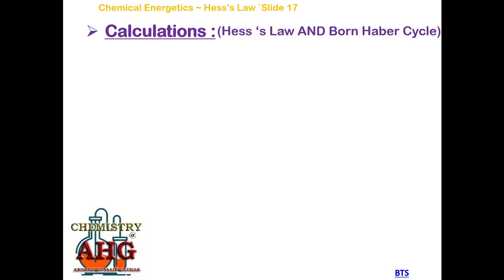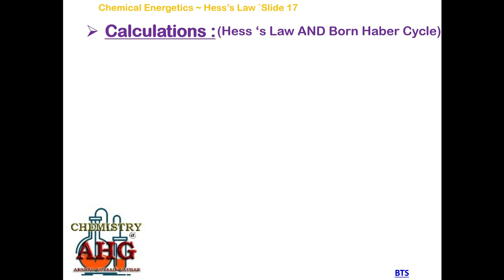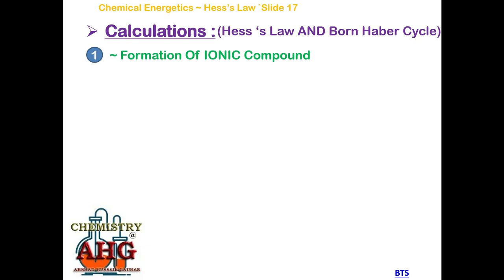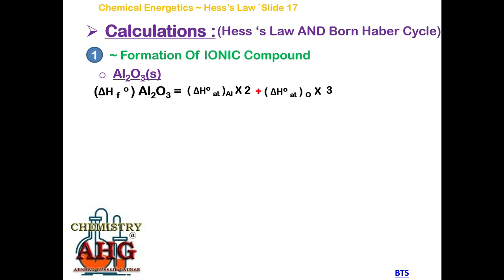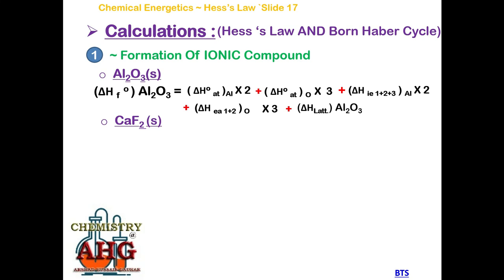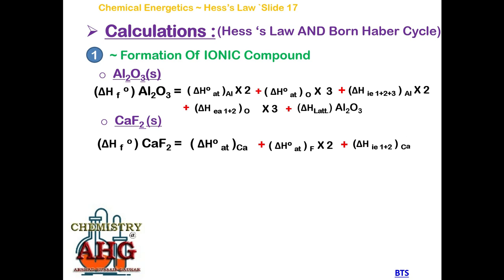A2 Chemistry|| Lecture 7 Topic Calculations For Born Haber Cycle|| Chapter Chemical Energetics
Calculations for Born-Haber Cycle
Formation of Ionic Compound
Formation of Ionic Solution
Aluminium Oxide, Calcium Fluoride, Lithium Chloride